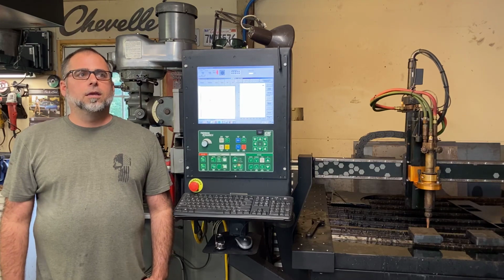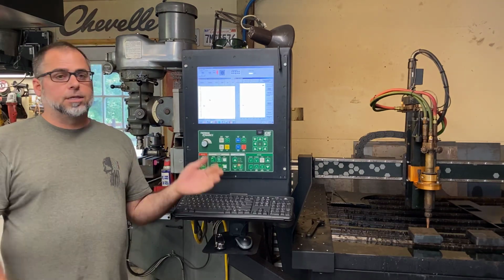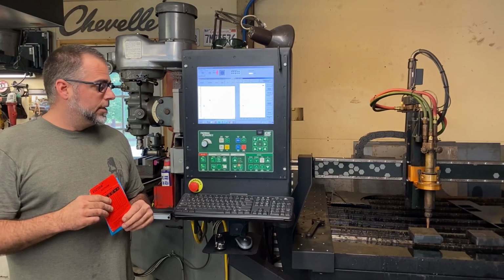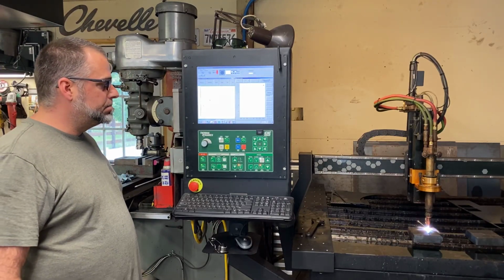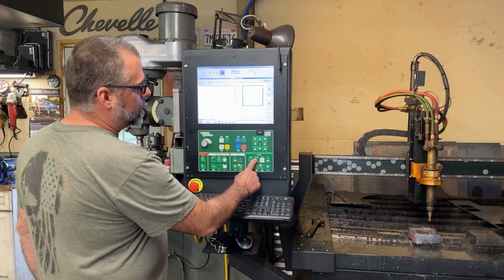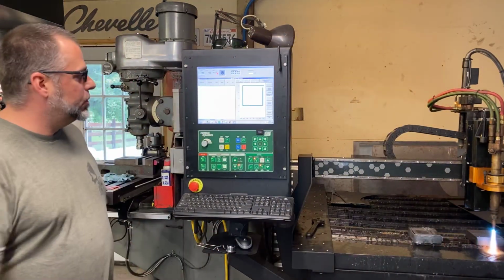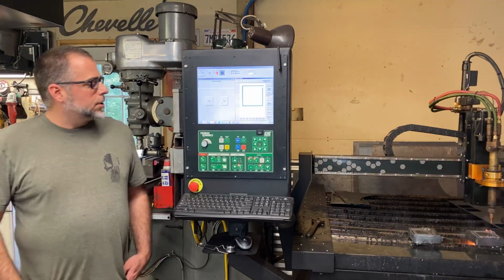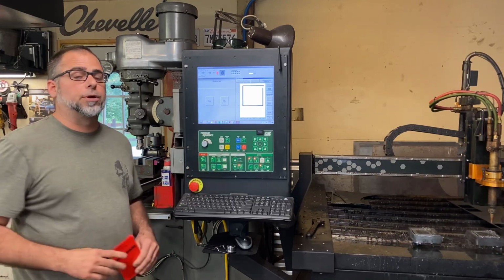Oxy fuel cutting no high pre heat versus high preheat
I made this video to show the difference between pre heat times between basic pre heat and high preheat.   With 1.5” thick carbon steel, it took 60 seconds longer to pre heat the plate without high pre heat.